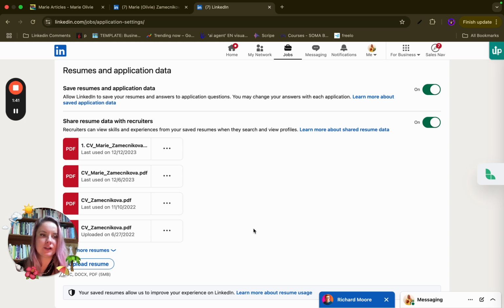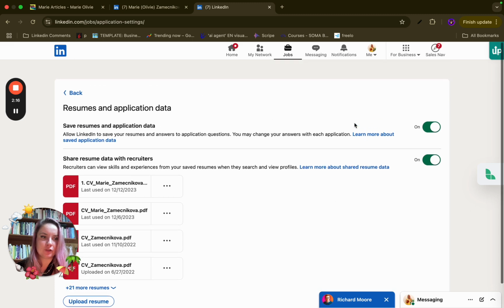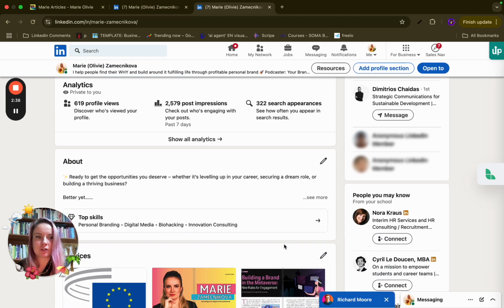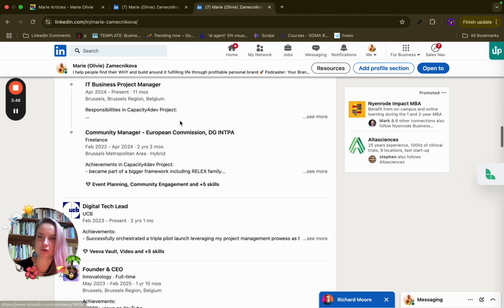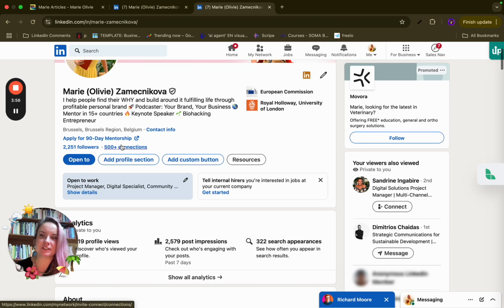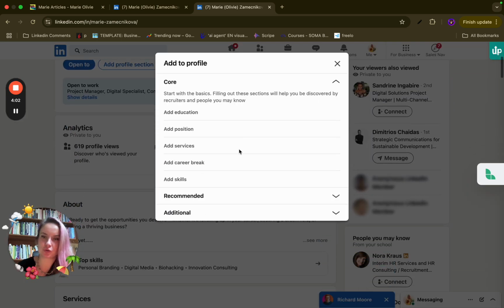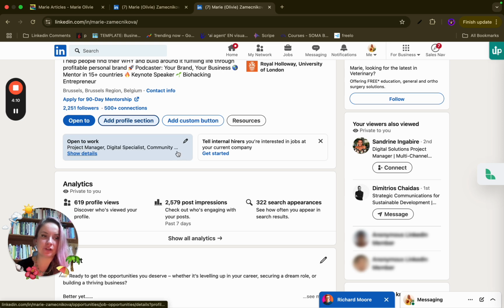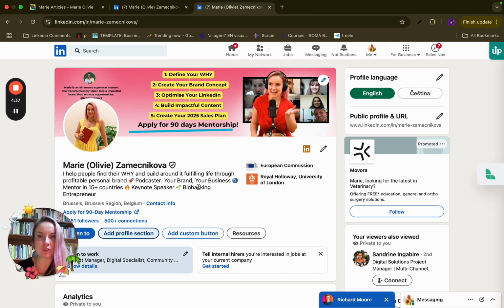How to post your resume on LinkedIn to attract recruiters?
LinkedIn is a powerful platform for job seekers, but simply having a profile isn’t enough. Posting your resume effectively can help recruiters find you faster and increase your chances of landing job opportunities. In this video, we’ll walk you through the best ways to upload and share your resume to maximize visibility.

If you want a deeper dive into the specifics, head over to the full article

💡 Where to Post Your Resume on LinkedIn?
There are multiple ways to showcase your resume on LinkedIn:
✔ Upload it to Your Featured Section – Easy access for recruiters viewing your profile.
✔ Use the ‘Easy Apply’ Feature – Attach your resume when applying for jobs.
✔ Share it as a Post – Announce your job search and showcase your expertise.
✔ Include it in Your About Section – Add a downloadable link for hiring managers.

🔍 Why Posting Your Resume on LinkedIn Matters
Recruiters actively search LinkedIn for candidates. A well-optimized resume can:
🚀 Increase visibility in recruiter searches.
🔹 Show your skills and experience at a glance.
📢 Help you attract job offers faster.

🚀 How to Optimize Your Resume for LinkedIn
✔ Use Keywords – Match job descriptions to appear in more searches.
✔ Keep It Concise – Highlight key skills and achievements.
✔ Use a Clean, Professional Design – Avoid excessive formatting.
✔ Update It Regularly – Keep your experience and skills current.

Use relevant hashtags like JobSearch, CareerTips, and ResumeHelp to increase visibility. LinkedIn scans your profile for keywords, so ensure your resume aligns with your target job titles.

⚙️ Who Can See Your Resume?
✔ Public Sharing – Ideal for networking and attracting recruiters.
✔ Private Uploads – Use LinkedIn’s Easy Apply feature for direct applications.
✔ Targeted Sharing – Send your resume directly to recruiters via LinkedIn messages.

🔧 Tracking Your Resume Performance
Use LinkedIn Analytics to monitor profile views and engagement. Tools like UseAware, Brandwatch, and Social Pilot provide insights into how well your resume and profile perform.

🔄 Adapting Your Strategy
If you’re not getting responses, tweak your resume headline, skills section, or post engagement. Test different formats and track what works best.

🏆 Conclusion
Posting your resume on LinkedIn strategically can open doors to new opportunities. By optimizing your profile, using keywords, and sharing your resume in the right places, you can attract recruiters and land interviews faster.

For a complete breakdown of how to post your resume on LinkedIn, read the full article
0:00 Intro
1:54 Following the industry format
4:39 Outro